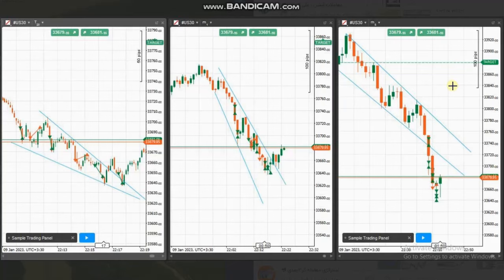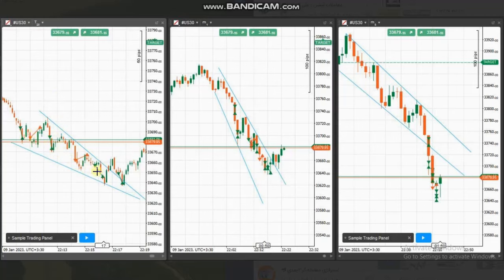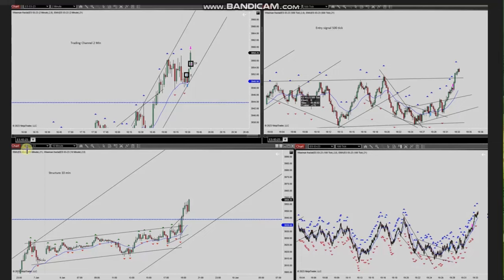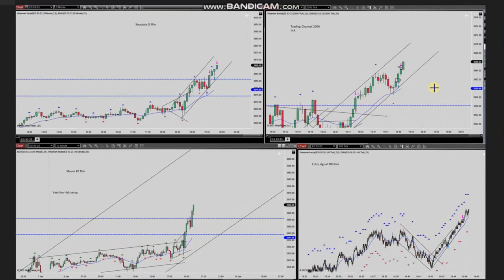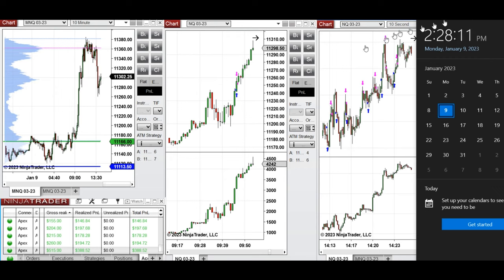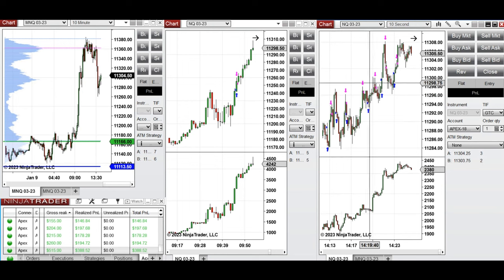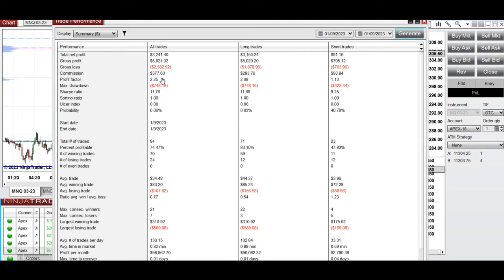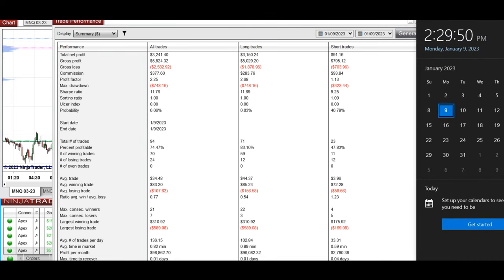Price Action Algo Trading Journal: S&P500 and Nasdaq Futures and CFDs - 9 Jan 2023